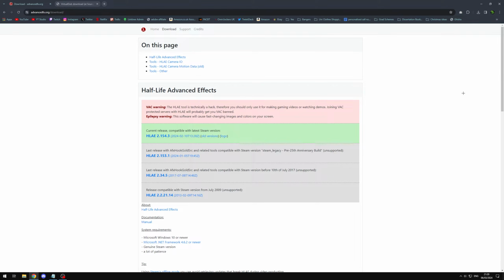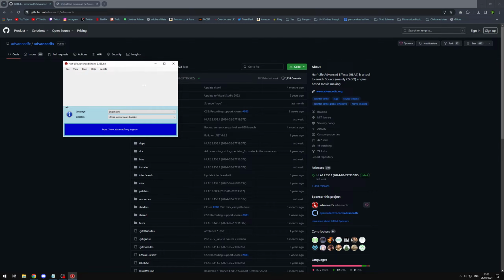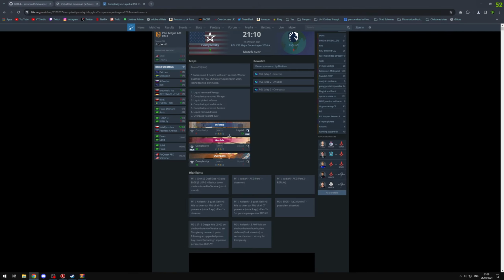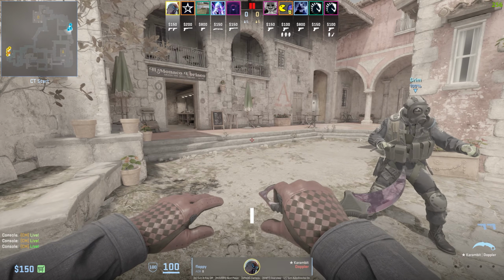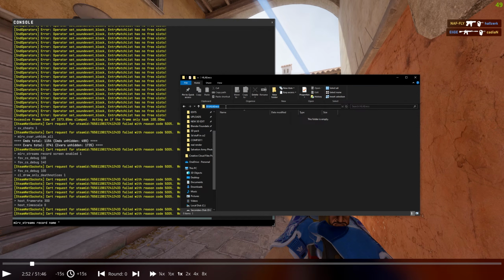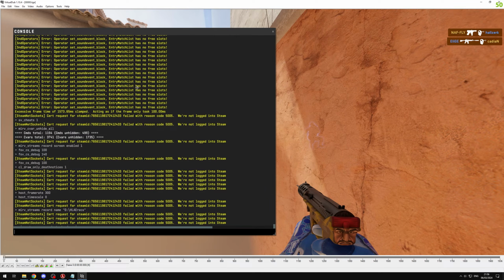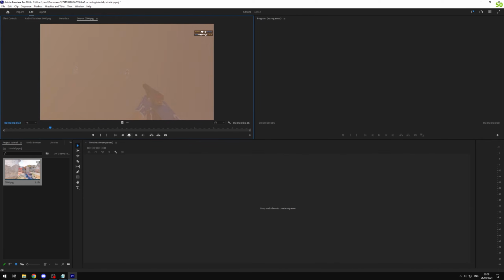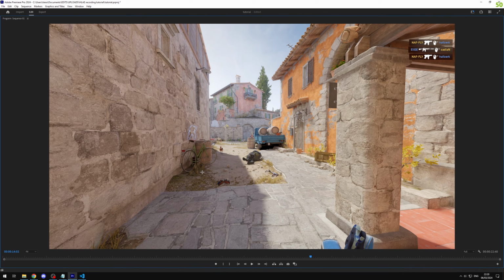How to CORRECTLY Record CS2 Replays for Montages and Edits! | HIGH FPS HLAE TUTORIAL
In this video I teach you how to find and record demos / replays in Counter Strike 2 / CS2 using a moviemaking tool called HLAE. HLAE allows you to record high resolution, high framerate, image sequences of CS2. I also cover how to remove the HUD from the clips and just show the death notices as well as adjust the field of view to create a cinematic effect. In the future HLAE will allow the recording of different streams from the game for example: world, entity, pov and depth passes to help with editing more advanced effects like it did in CSGO. I also show you the benefits of recording at high fps as well as how to compress and import image sequences into Adobe Premiere Pro although this is possible in all mainstream editors like After Effects, Sony Vegas and Davinci Resolve.

HLAE launch options:
-steam -insecure +sv_lan 1 -console -novid -sw -w XXXX -h XXXX
(replace XXXX with your desired resolution)

Console Commands:
demoui
sv_cheats 1
mirv_cvar_unhide_all
mirv_streams record screen enabled 1
fov_cs_debug 100
cl_draw_only_deathnotices 1
host_framerate 300 (adjust to your desired frame rate)
host_timescale 0
mirv_streams record name "FILE_PATH"
mirv_streams record start
mirv_streams record end

Timestamps:
00:00 Intro
01:15 Setting up HLAE
08:03 Getting demo files
09:16 Launching CS2 with HLAE
10:16 LICKD!
11:56 Loading demo files
12:58 Customising and recording the demo
18:20 Compressing image sequence
22:12 Ingesting image sequence
25:51 60 vs 300 FPS demonstration

Seventeen Going Under by Sam Fender,  License ID: yjR6m47z9Lo

Paris by Kenya Grace, License ID: M1GAvw9v6Oz

Love Me Like You Do (From "Fifty Shades Of Grey") by Ellie Goulding, License ID: 8PbXa2yn5pv